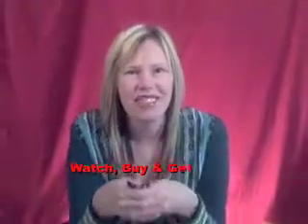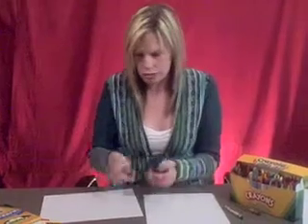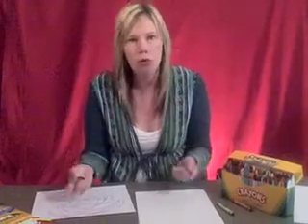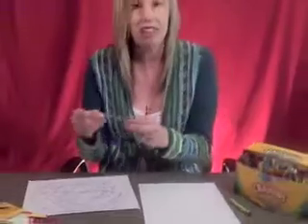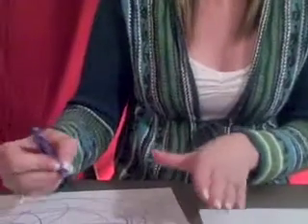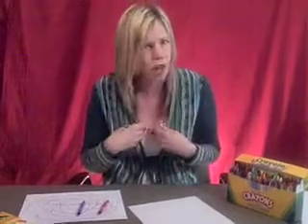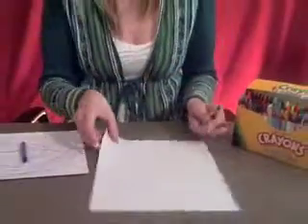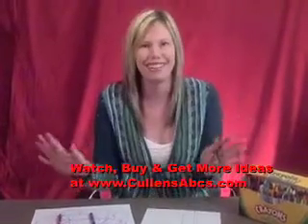Coloring Children Arts and Crafts Activity | Cullen's Abc's